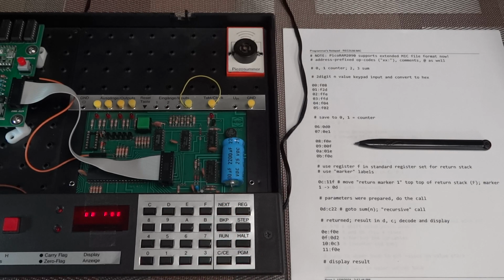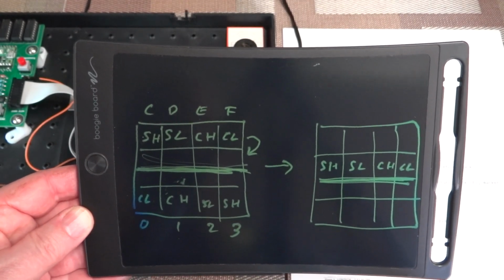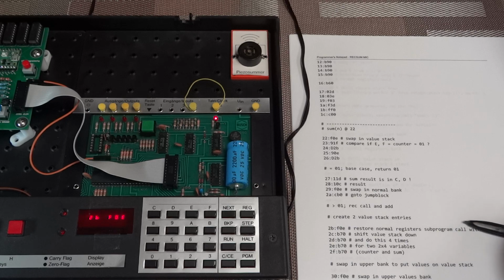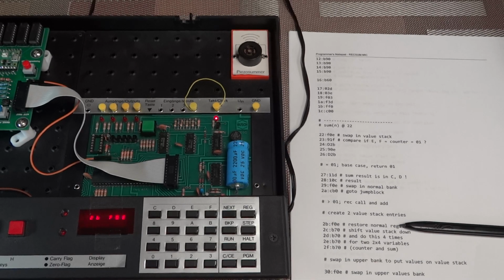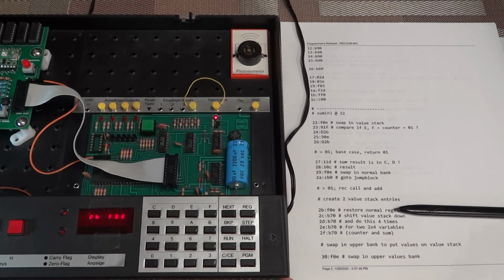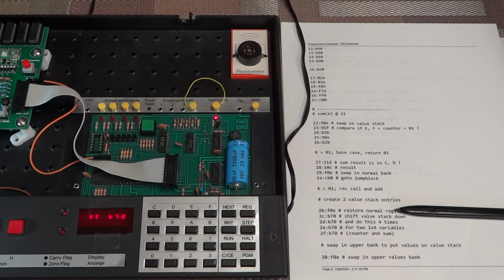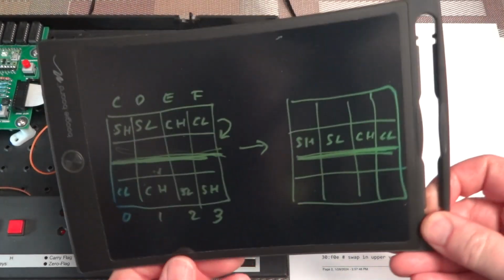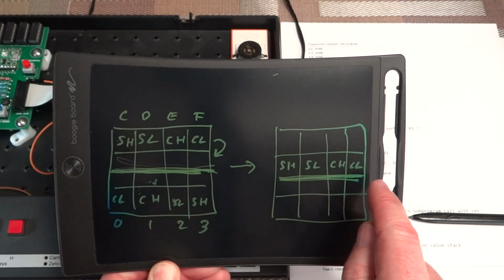Recursion on the 1981 Microtronic should be impossible - yet it is not!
Continuing our "deep dive" exploration series of videos covering the 1980s educational computers from West Germany in my collection. This time, we are implementing a recursive version of the "sum of the first n natural numbers" (= n*(n+1)/2) program on the 1981 Busch 2090 Microtronic Computer System, a follow-up to the recursive implementation of the same on the 1983 Kosmos CP1, as demonstrated in my last video. What makes this interesting is that it shouldn't be possible - unlike the CP1, the Microtronic is a Harvard architecture and hence, the program memory cannot be used for data. The CP1 also offers indirect addressing and branching and hence, the analog of C-pointers, enabling the realization of user-defined stacks in a straight-forward (but still tedious!) way. Unlike the Microtronic, which neither has neither of these amenities. However, to emulate a stack on the Microtronic, the key insight is that we can use its second bank of (16 4bit) registers as a "value stack", by shifting the register values down and up to implement "push" and "pop" operations. Moreover, a return stack can be emulated using the upper registers (F, E, D, ...) of the foreground "normal" register bank, and by storing numeric branch labels there (as we can't store addresses!) that are then used for conditional branching (a "jump block"), determining code continuation addresses.